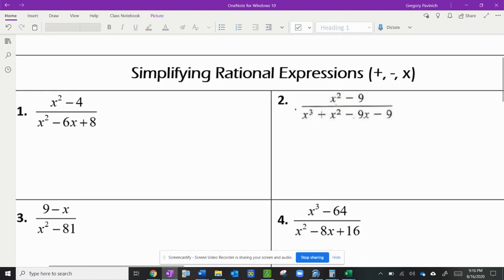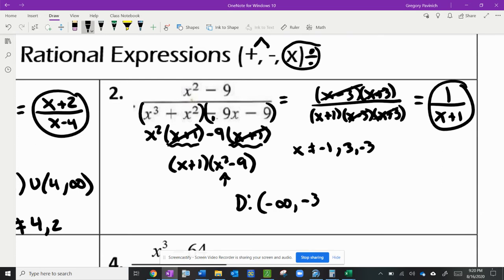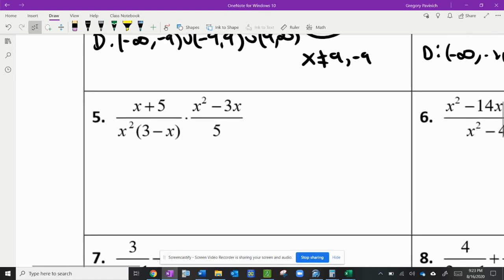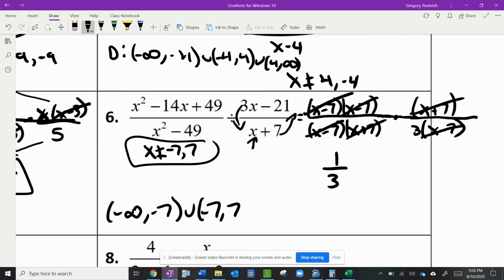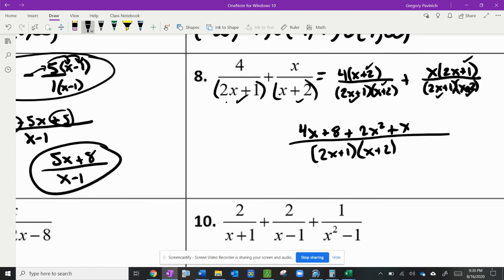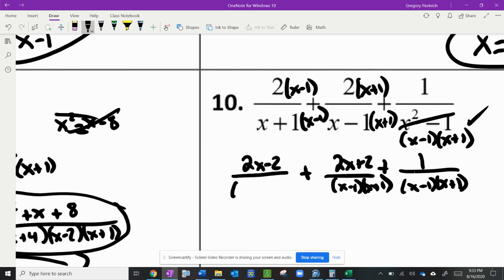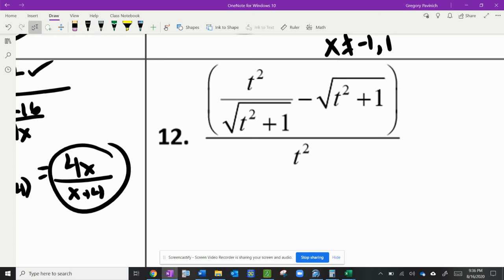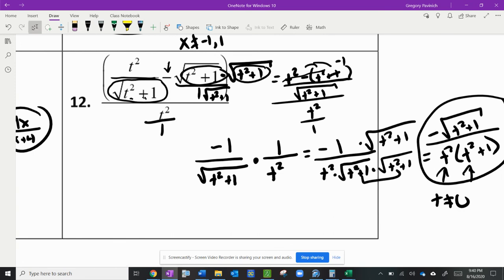INB pg 18